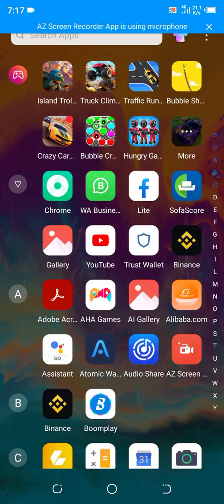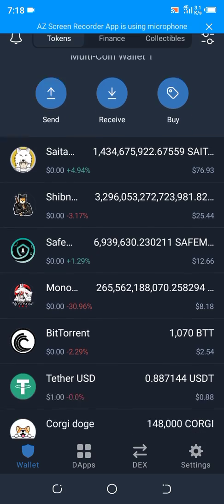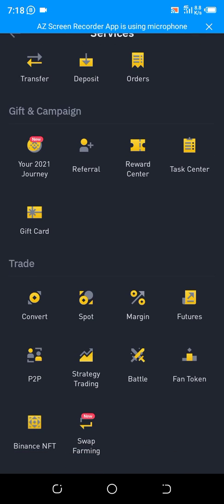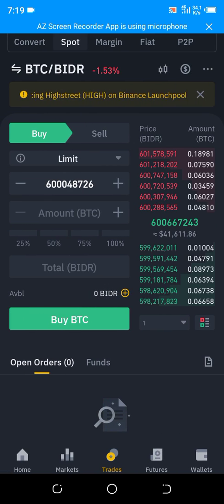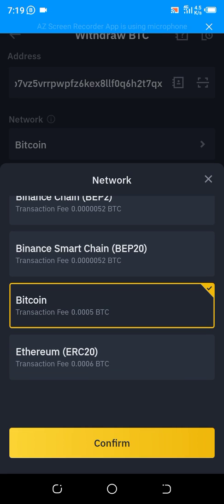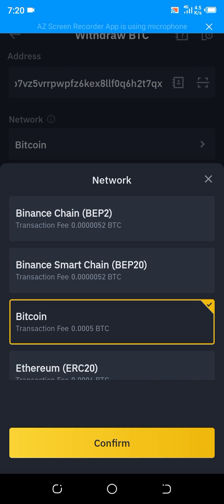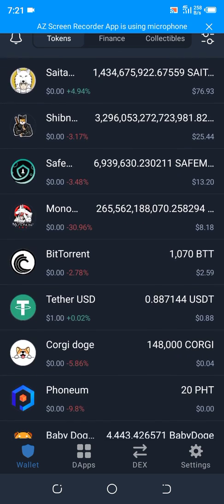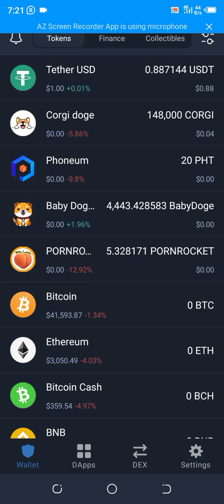WATCH HOW TO TRANSFER BITCOIN (BTC) FROM BINANCE EXCHANGE TO YOUR WALLET (MUST WATCH)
In this video, I'll show you how to transfer your BTC from Binance Exchange to your personal wallet (Trust Wallet Used In This Video).